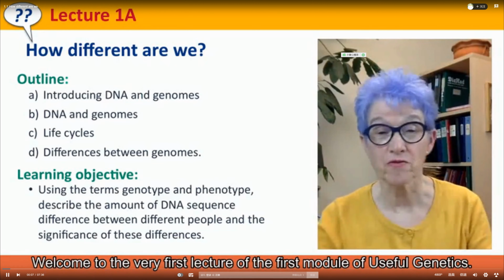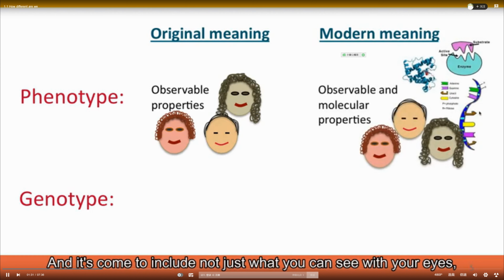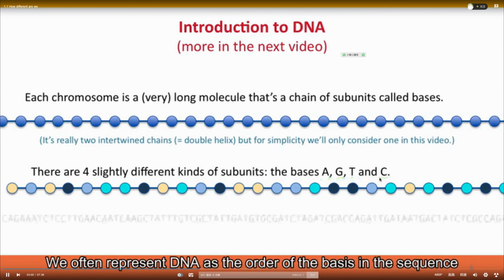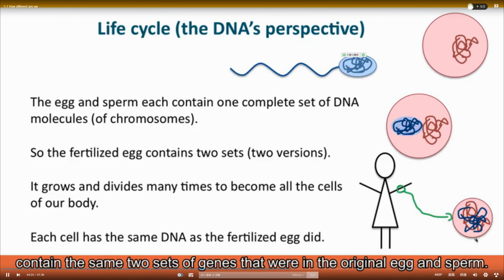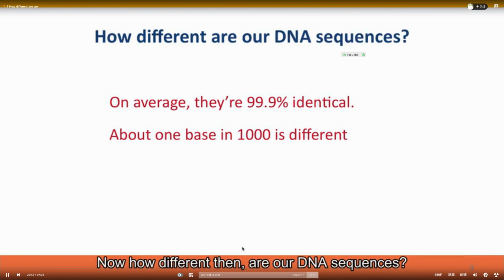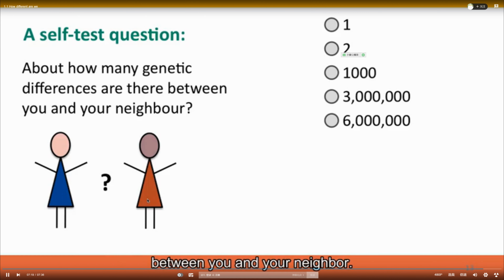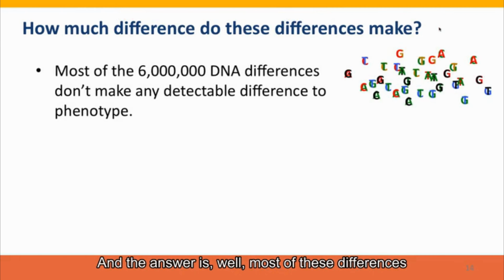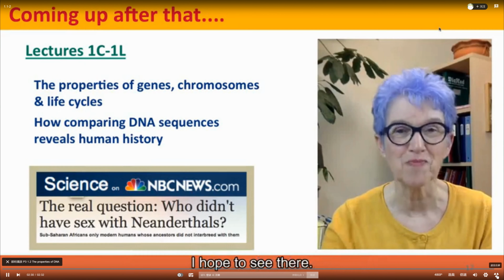Genetics How differfent are we